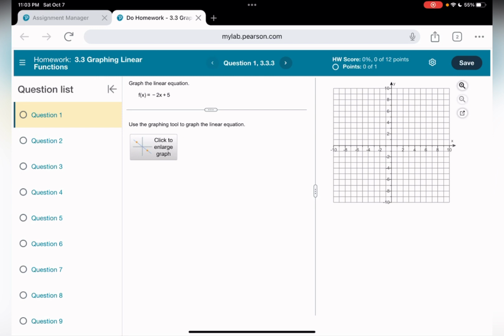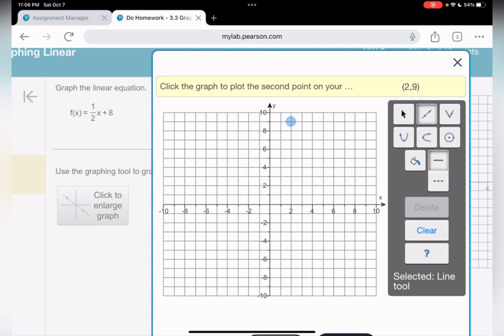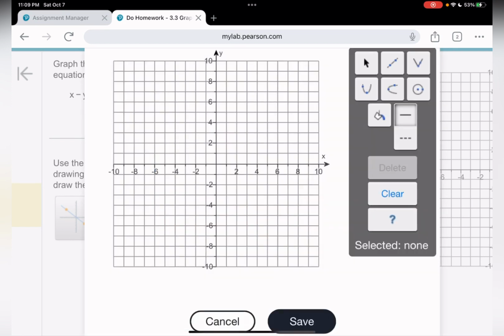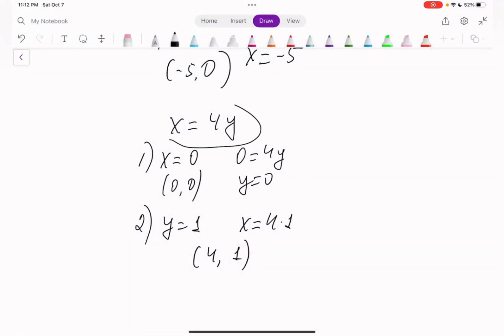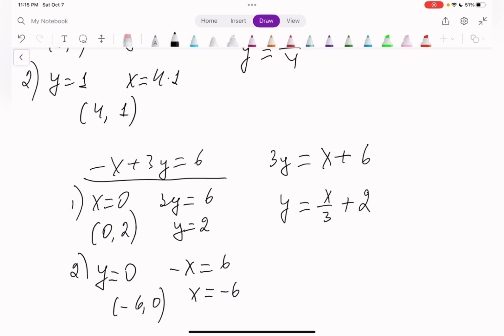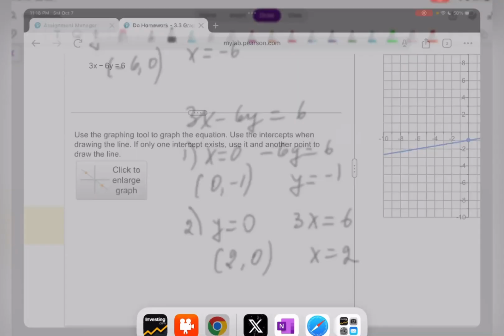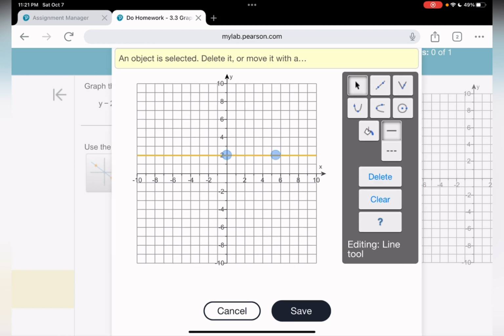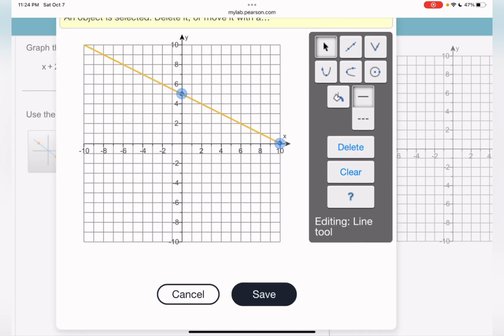MAT1033_H: Ch.3.3 Graphing Linear Equations